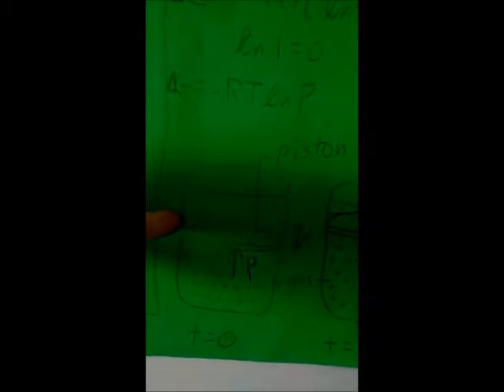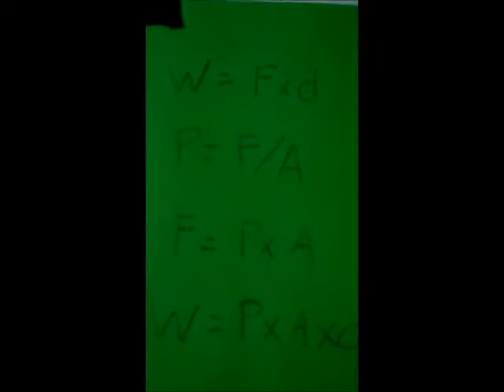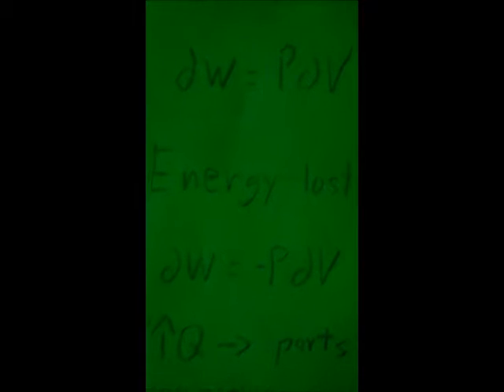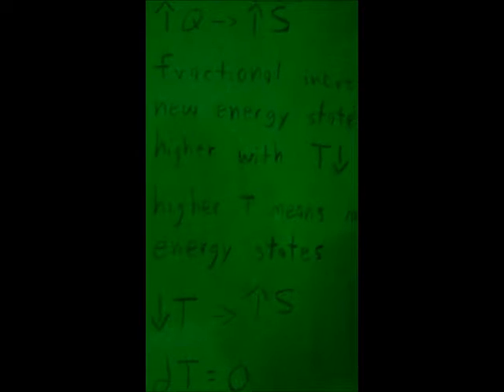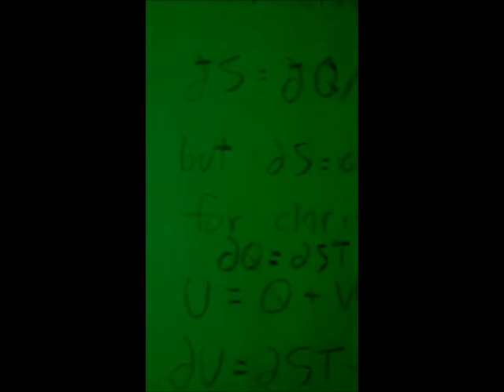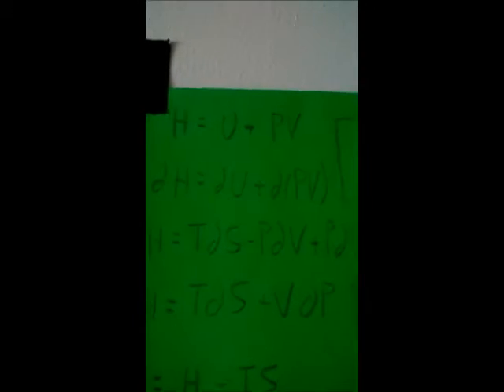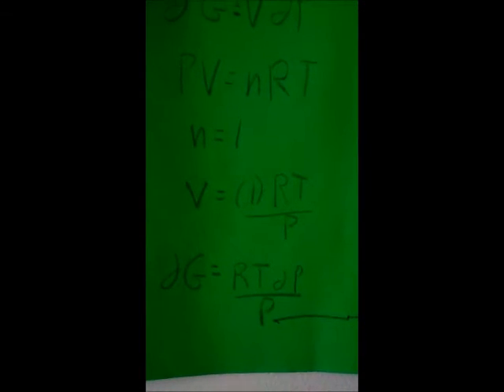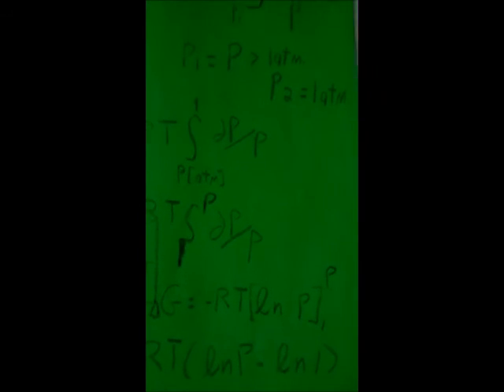Thermodynamic Equations- Gibbs Free Energy- Piston & Cyclinder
In this video a gas of Pressure "P" at time =0 expands inside a piston and cylinder arrangement pushing the piston up a distance "d" so that a time =1 the Pressure has decreased to it's equilibrium value of 1 atm and the volume has expanded accordingly.

From this situation the Gibbs Free Energy equation as a function of initial pressure "P" and temperature "T" is derived. This quantity is the usable work the system can deliver, spontaneously when it is  less than 0, at for a temperature occurring at (in this case approximately, especially compared to the variations of other quantities) constant Temperature and Pressure. Since Work =f( Force=f(pressure, area of piston head, distance) and as stated above Gibbs Free Energy = f(T,P), the distance "d" the piston will move can be predicted from the pressure, temperature, and piston area alone.

If the piston is attached to a crankshaft like in a car, this distance could be correlated to the number of revolutions of the car wheels per second and correspondingly the distance moved. Then, to obtain an adequate rotation velocity, per combustion, the corresponding combustion force (corresponding to the pressure "P" over the piston head distance) can be calculated.